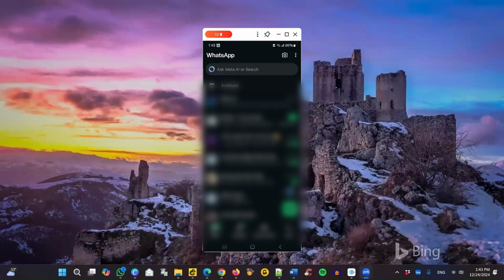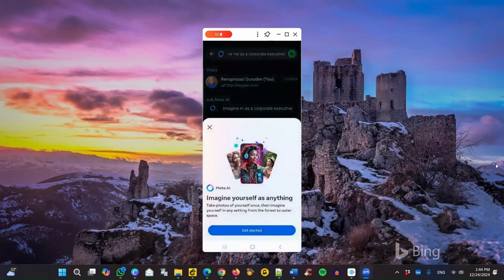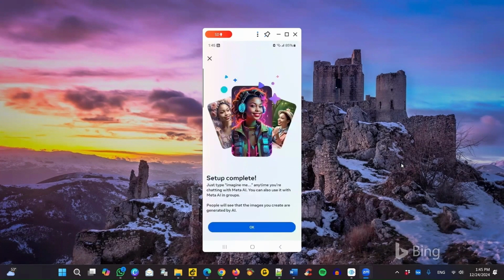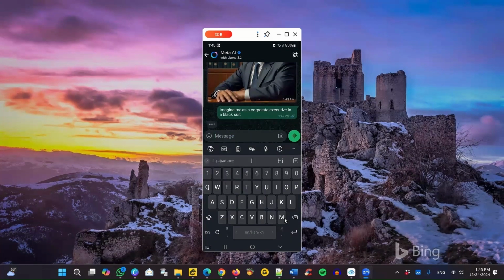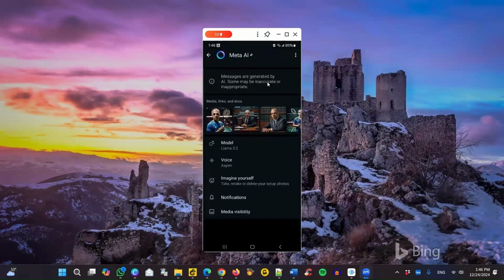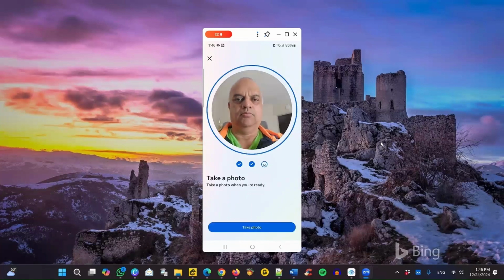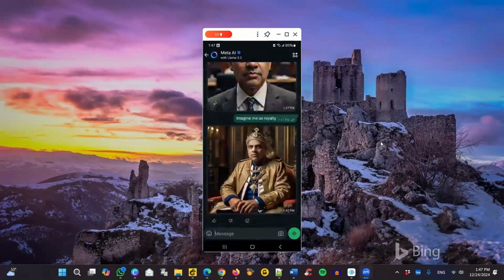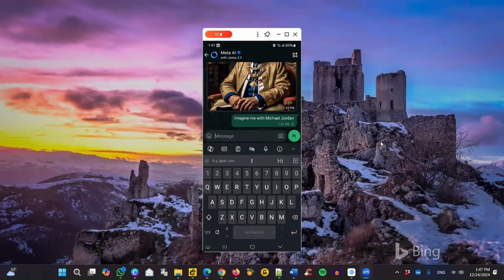How to Create AI Photos with Meta AI in WhatsApp | Step-by-Step Guide!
Want to create AI-generated photos using Meta AI directly in WhatsApp? In this step-by-step tutorial, I'll show you how to use Meta AI in WhatsApp to create creative AI images and transform your ideas into unique photos.

Meta AI includes image-generation capabilities within WhatsApp, and Meta has continued expanding its image creation and editing tools. Depending on the features available to your account, you can create images from prompts and use photos as part of the creative process.

📸 In this video, you'll learn:

✅ How to access Meta AI in WhatsApp
✅ How to start creating AI-generated images
✅ How to use your own photo with Meta AI
✅ How to write prompts describing the image you want
✅ How to transform your photo into creative AI images
✅ How to experiment with different ideas and styles
✅ How to refine your results with additional prompts
✅ How to save or share your AI-generated creations

Meta AI can also understand uploaded photos and make requested changes such as adding, removing, or changing elements and backgrounds.

💡 Tip: Be specific with your prompts. Instead of simply asking for a “professional photo,” describe the setting, clothing, background, lighting, style, and other details you want Meta AI to incorporate.

⚠️ Meta AI features can differ depending on your country, device, app version, and rollout, so the options you see in WhatsApp may differ from those demonstrated in this video. Meta's newest image-generation capabilities are continuing to roll out across its products.

Stay Ahead in the Tech Game.